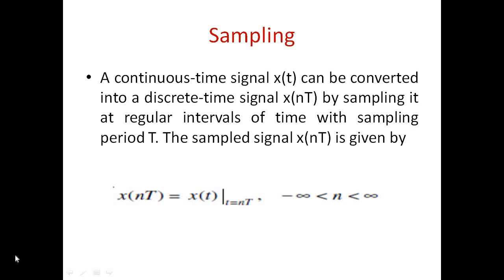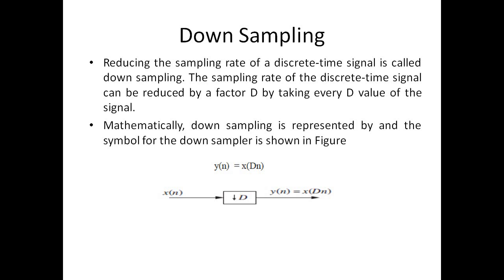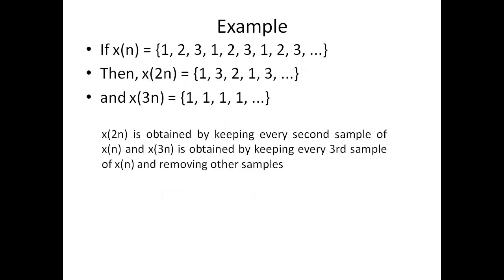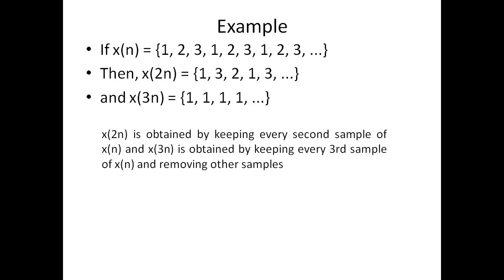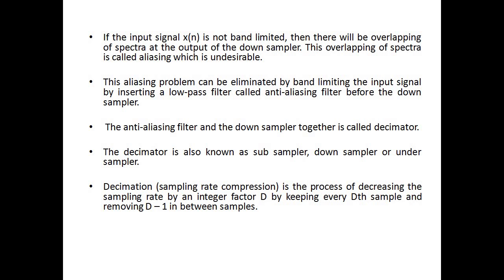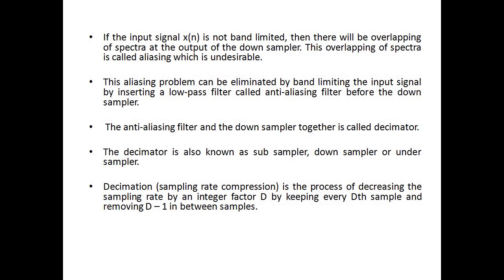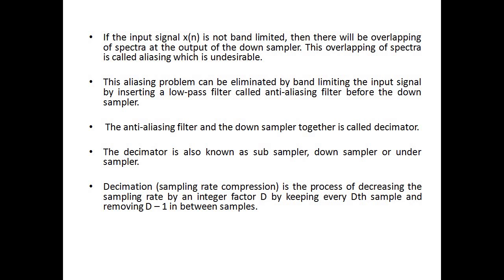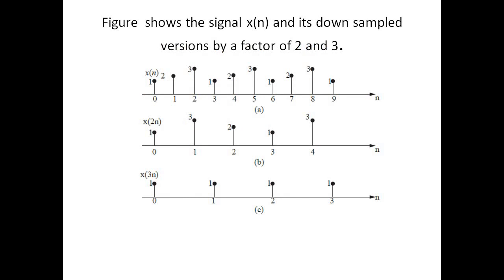Topic1 Down Sampling